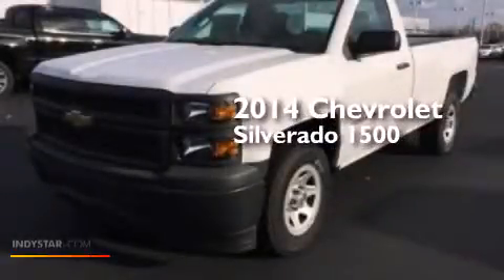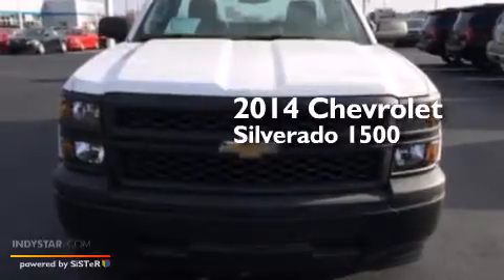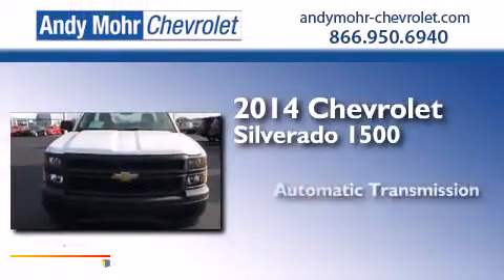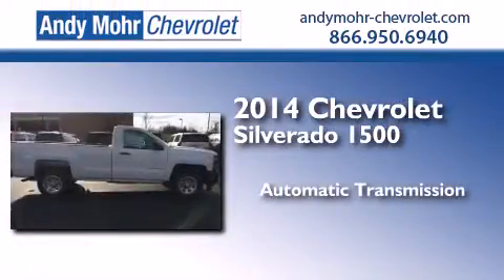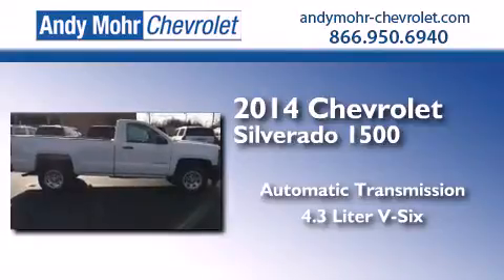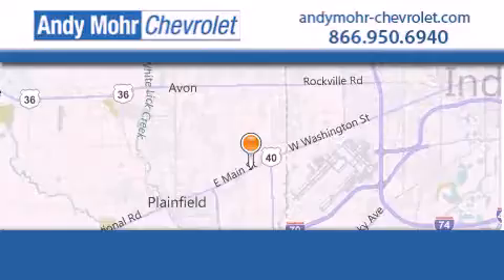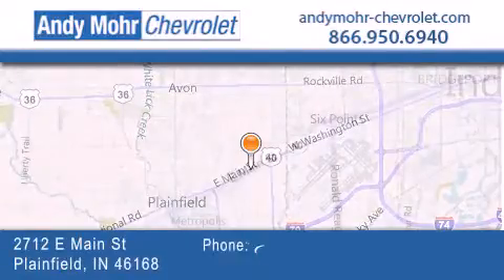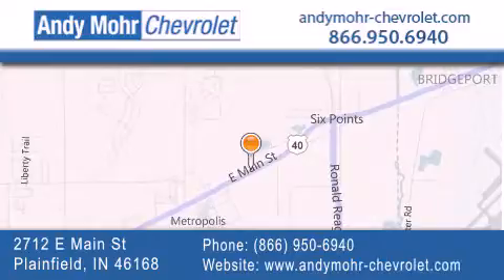2014 Chevrolet Silverado 1500 Indianapolis IN 46168 T41352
We've been honored to serve the Plainfield IN area , we promise that your experience at our dealership will exceed your expectations ! Year : 2014 Make : Chevrolet Model : Silverado 1500 Engine : 4.3L V6 12V GDI OHV Trans . : 6-Speed Automatic Exterior : Summit White Interior : Jet Black Stock : T41352 Andy Mohr Chevrolet 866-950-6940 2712 E. Main Street Plainfield , IN 46168